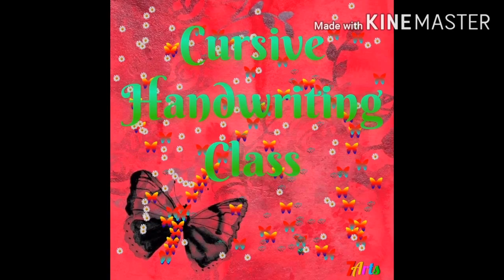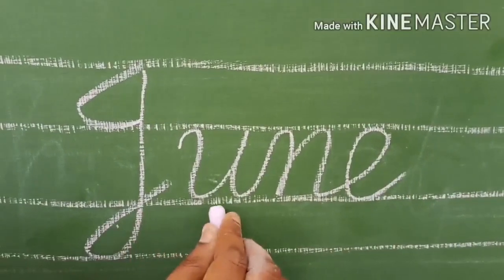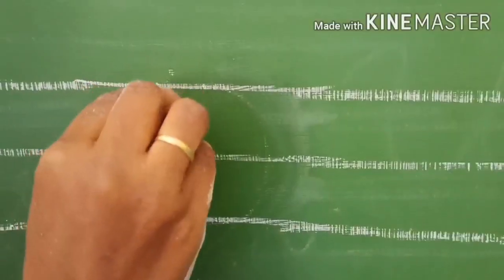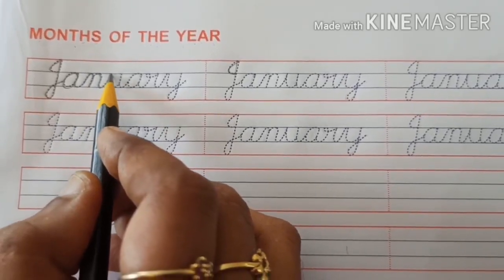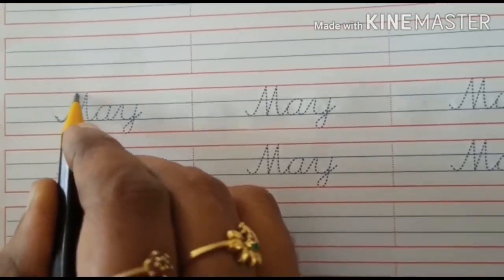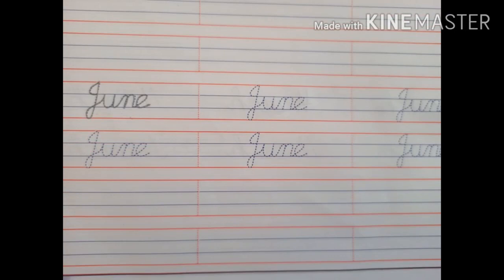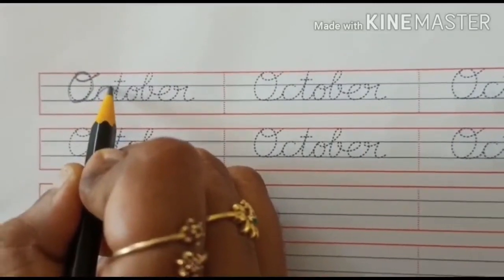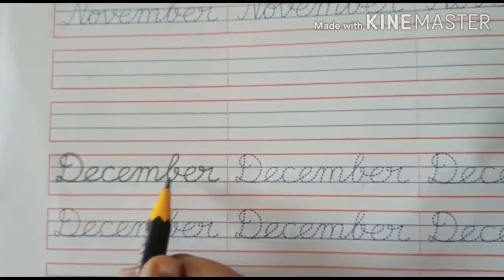GRADE II ENGLISH